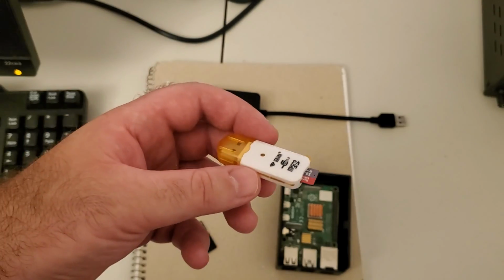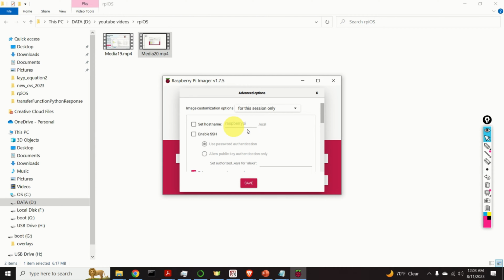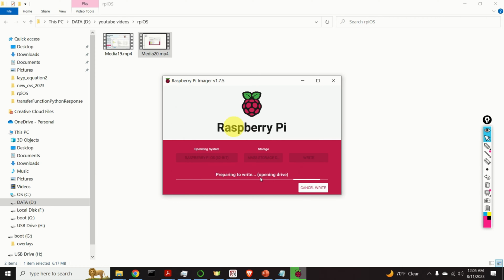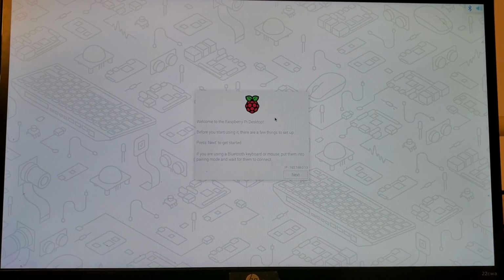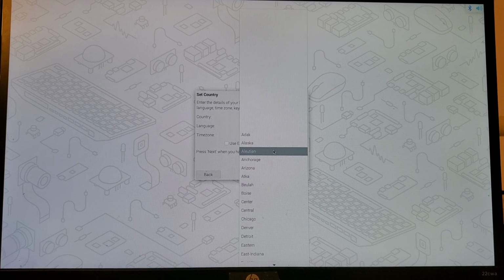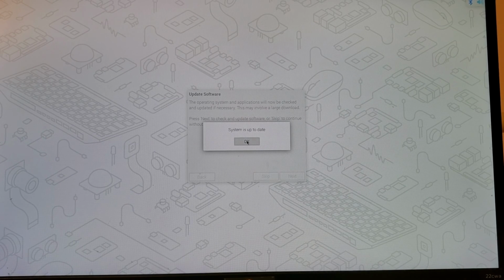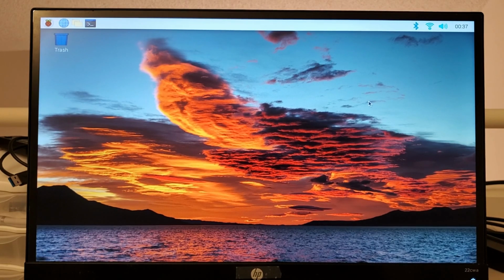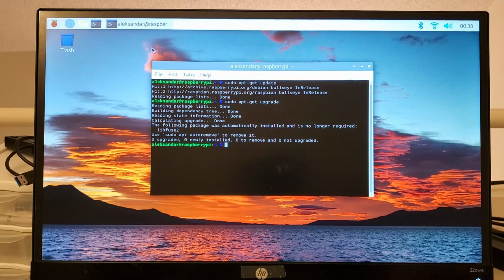Raspberry Pi From Scratch: Properly Set Up, Connect, and Install Raspberry Pi Operating System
In this Raspberry Pi tutorial, we explain how to properly set up, connect and install the Raspberry Pi operating system. We explain how to install the operating system on a micro SD card. We explain how to use a micro SD adapter and how to use the Raspberry Pi installer. Then, we explain how to connect the Raspberry Pi to the network, and how to update the Raspberry Pi .

This tutorial is the first tutorial in a series of tutorials on how to use Raspberry Pi, Arduino, and NVIDIA Jetson Nano, as well as Robot Operating System (ROS) for developing low-cost robotics and mechatronics projects that demonstrate amazing capabilities and the different aspects of machine learning, automation, computer vision, and model-based control algorithms.